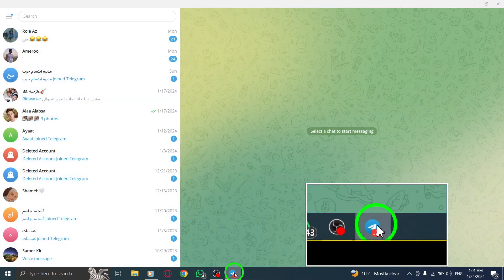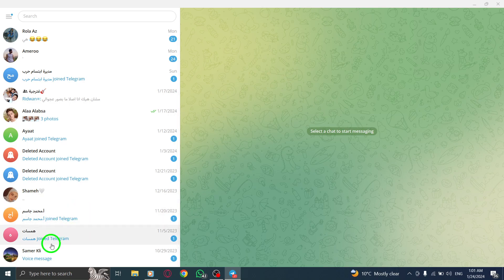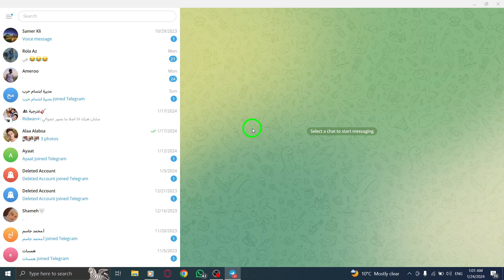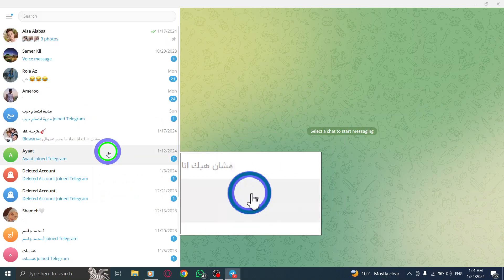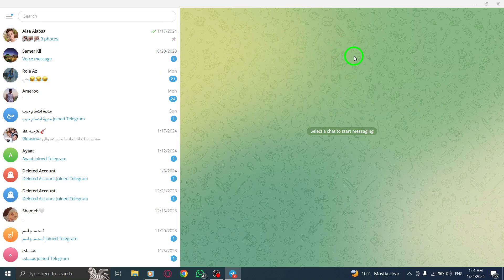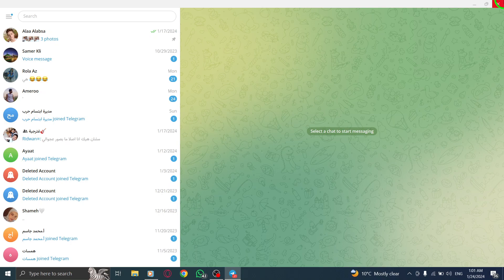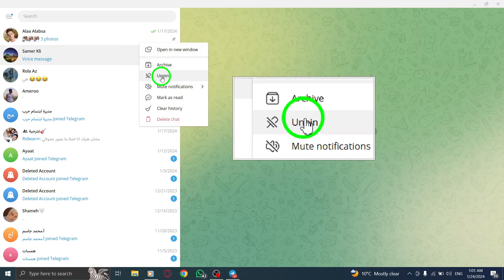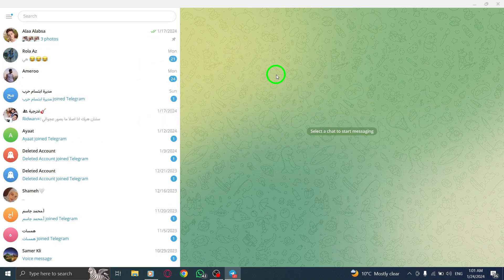How To Pin A Chat In Telegram On PC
Learn how to pin a chat in Telegram on your PC with this easy-to-follow tutorial:

1. Open Telegram App on your PC.
2. Right-click on the chat that you want to pin at the top.
3. Select Pin to top.

By following these simple steps, you can easily pin a chat in Telegram on your PC. Pinning a chat allows you to keep important conversations easily accessible at the top of your chat list.

Please note that you can pin messages in any Telegram private group you're a member of. However, in public groups, you can only do so if you are the admin or owner of the group.

Pinning chats can help you stay organized and prioritize your important conversations, ensuring that they are always within reach. Whether it's for personal or professional use, this feature can greatly enhance your Telegram experience on your PC.

Discover the convenience of pinning chats in Telegram on your PC and never miss out on important messages again.